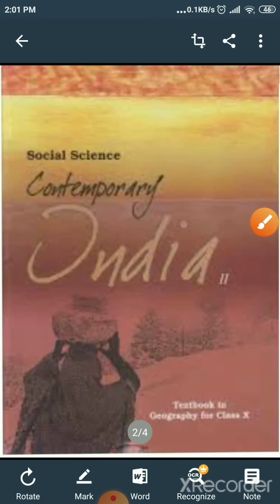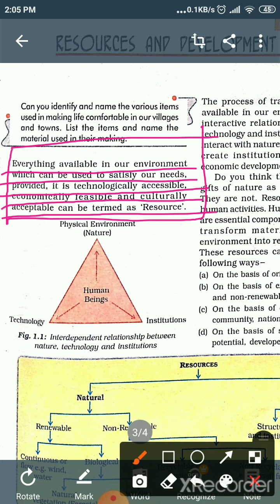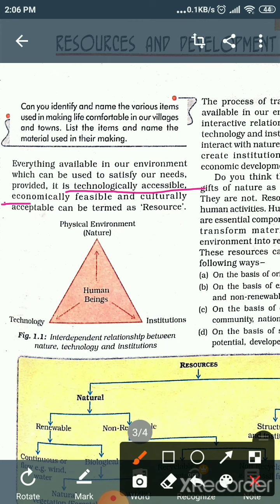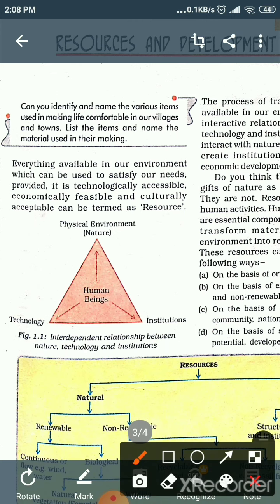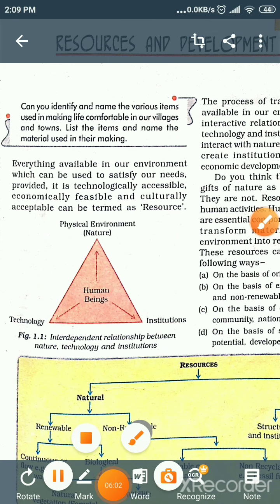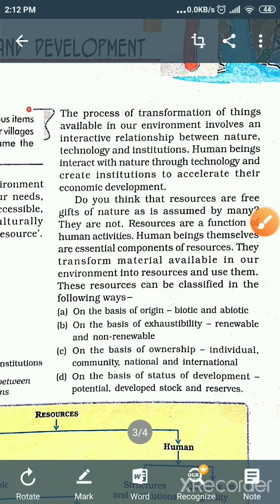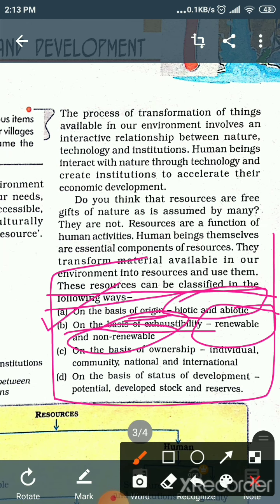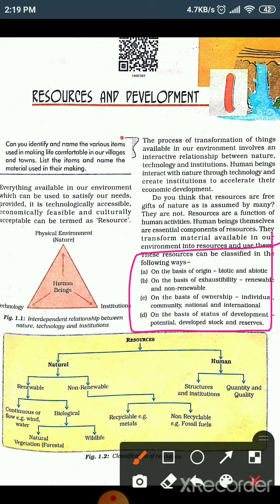19.04.2021 Class-10th Social science (Geography)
Chapter-1 Resources and Development (part-1)